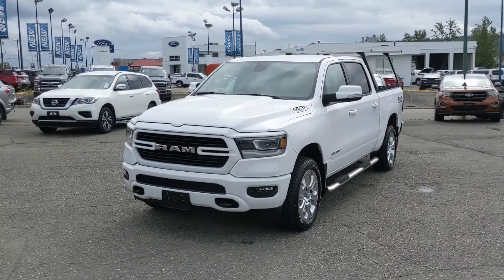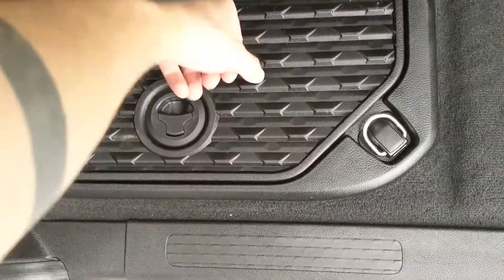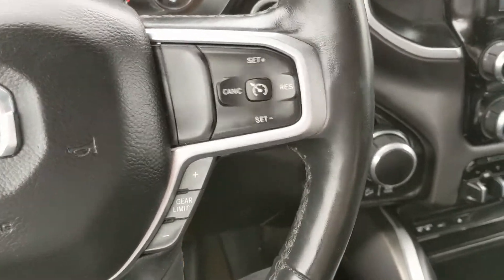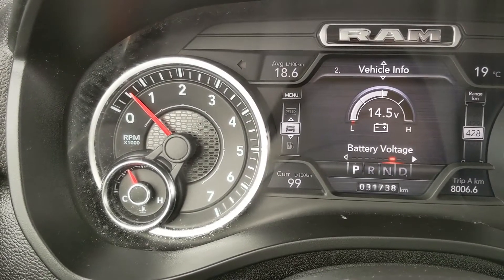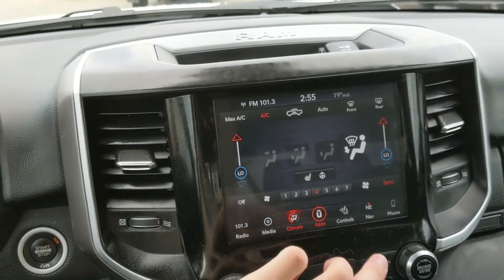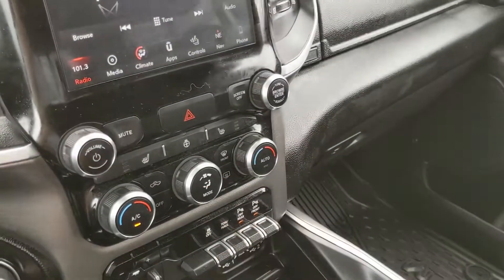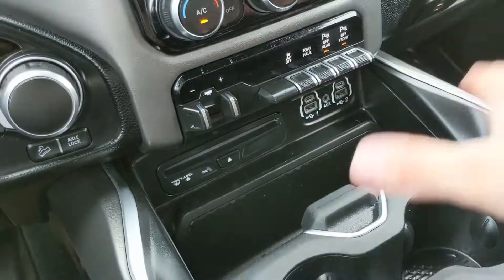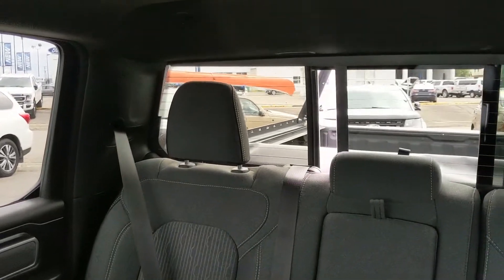2019 Ram 1500 Bighorn Walk-Around | Stock# ED74189A | Prince George Ford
2019 Ram 1500 Bighorn Walk-Around | Stock# ED74189A | Prince George Ford

A/C w/Dual-Zone Automatic Temperature Control, Block heater, Front Heated Seats, Heated Steering Wheel, Hill Descent Control, Navigation System, ParkView Rear Back-Up Camera, Radio: Uconnect 3 w/5" Display, Rear Media Hub w/2 USB Ports, Rear Power Sliding Window, Remote Start System, Tow Hooks, Trailer Brake Control.
Coming in Bright White Clearcoat with Diesel Gray/Black Cloth interior.

4D Crew Cab HEMI 5.7L V8 VVT 8-Speed Automatic 4WD

Awards:
  * Motor Trend Canada Automobiles of the year

1331 Central Street West
Prince George, BC
V2M 3E2